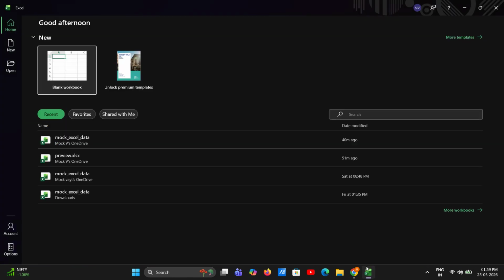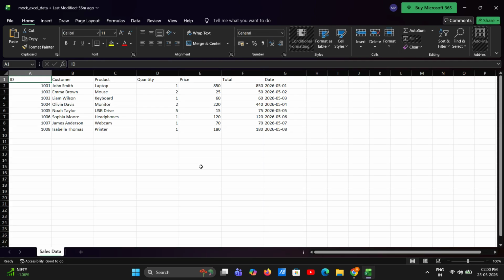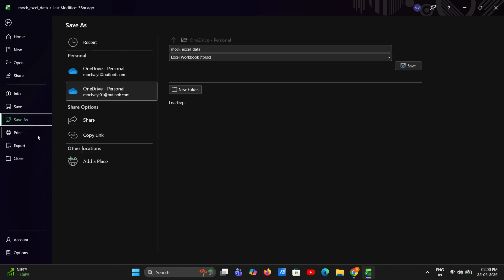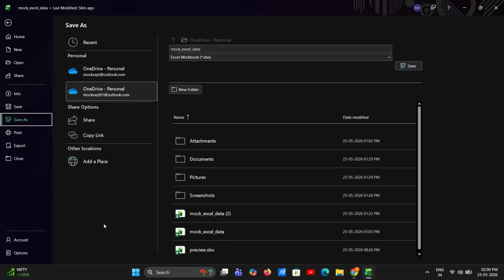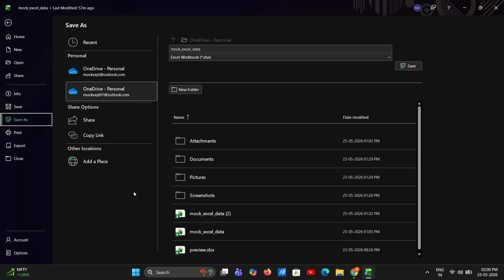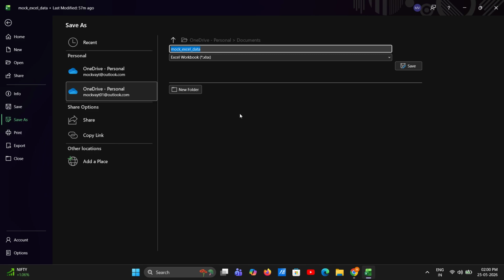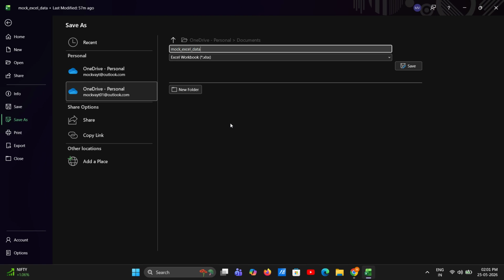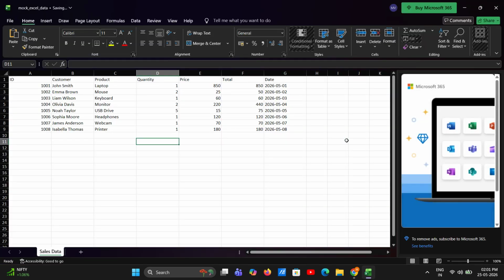How To Save A Document To OneDrive In Microsoft Excel (Easy Step-By-Step Guide)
Learn how to save a document to OneDrive in Microsoft Excel with this simple step-by-step tutorial. This guide shows you how to use Save As, choose OneDrive, sign in, and store your workbook in the cloud.

🕚Timestamps:
00:00 Intro and why saving to OneDrive helps
00:23 Open Excel and select your workbook
00:42 Click File and choose Save As
01:03 Select OneDrive and sign in if needed
01:28 Choose a OneDrive folder and name the file
01:52 Click Save and confirm the upload

✍️What You'll Learn In This Video:
• How To Save An Excel Workbook To OneDrive
• How To Use Save As In Microsoft Excel
• How To Sign In To OneDrive From Excel
• How To Choose The Right OneDrive Folder
• How To Rename And Save Excel Files In The Cloud
• How To Access Excel Files From Multiple Devices

💡Pro Tips:
• Use clear file names so you can find spreadsheets faster later.
• Save important workbooks in a dedicated OneDrive folder for better organization.
• Make sure you’re signed into the correct Microsoft account before saving.
• Wait for the upload to finish before closing Excel.
• Use OneDrive for automatic cloud access and safer file backup.